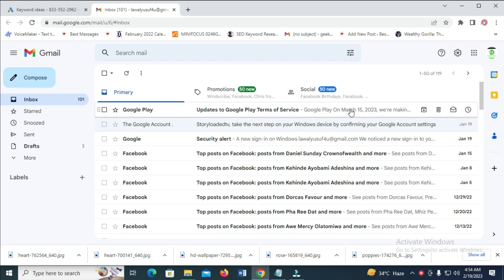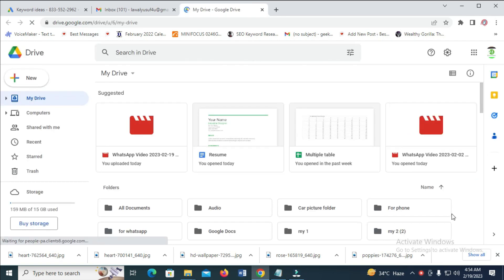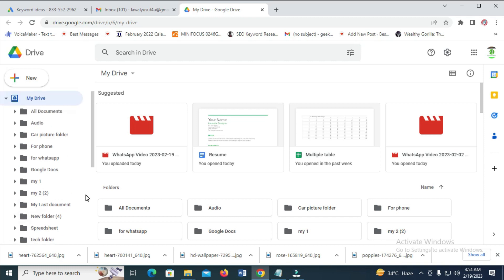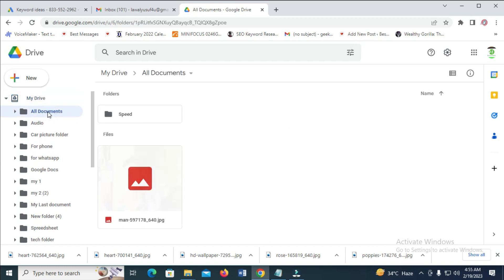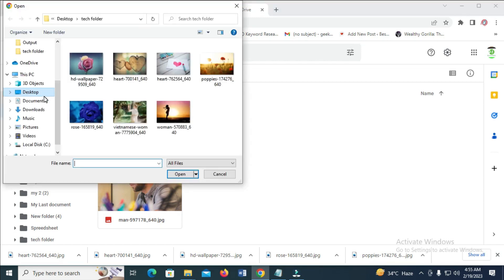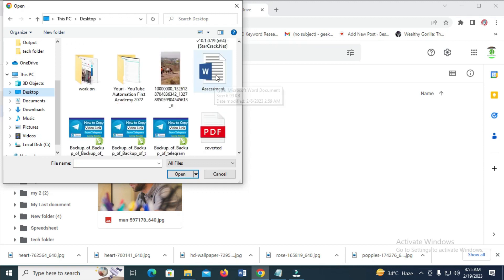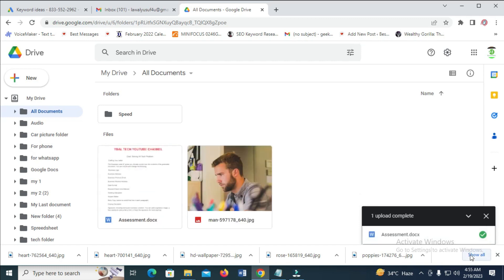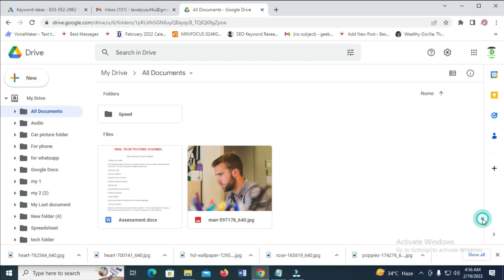How To Upload A Word Document To Google Drive - Full Guide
I have explained How To Upload A Word Document To Google Drive.